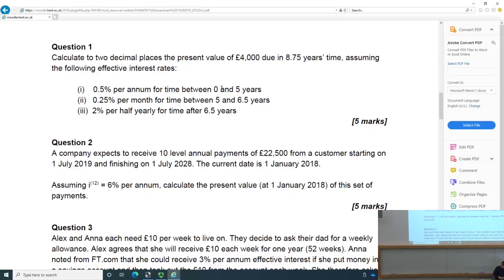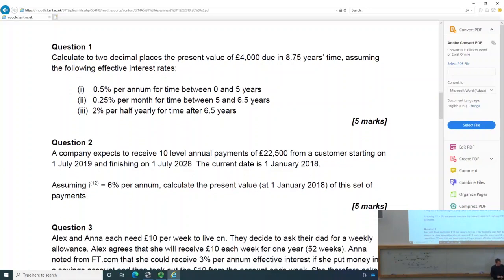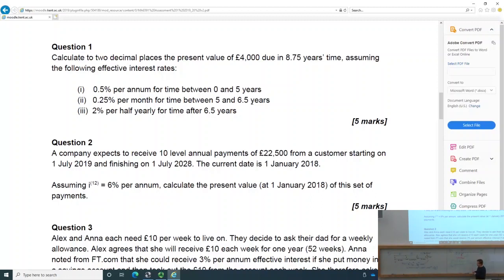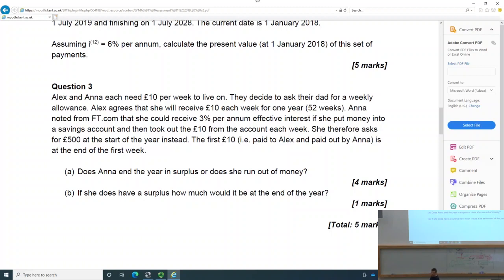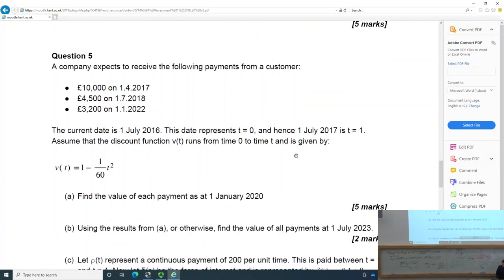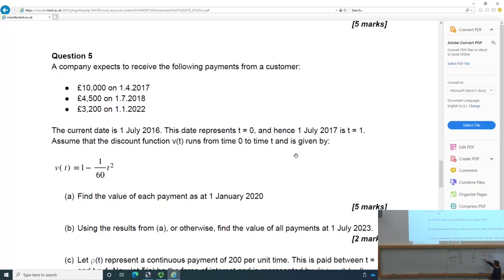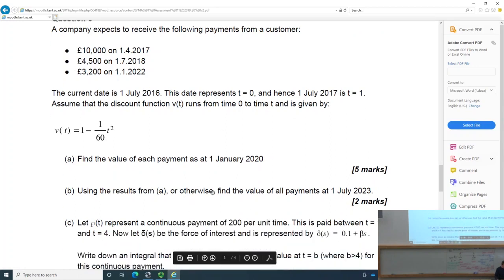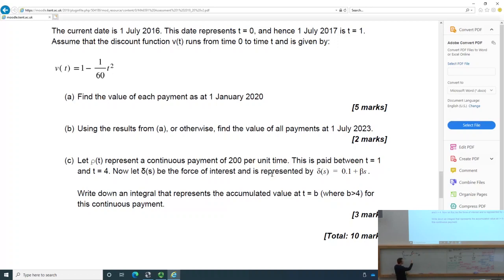Accumulating and Discounting Practice Q's 1